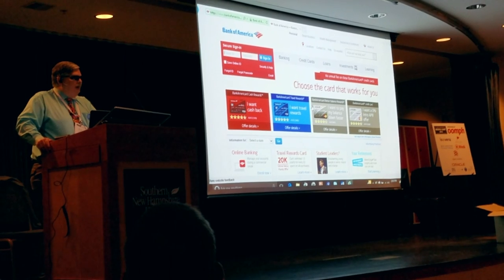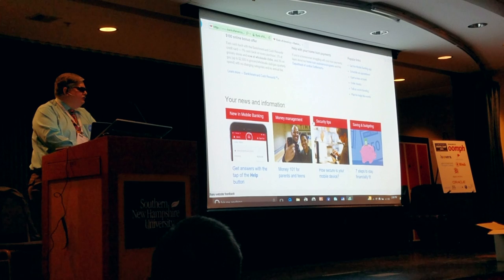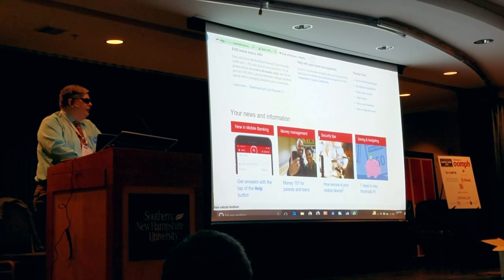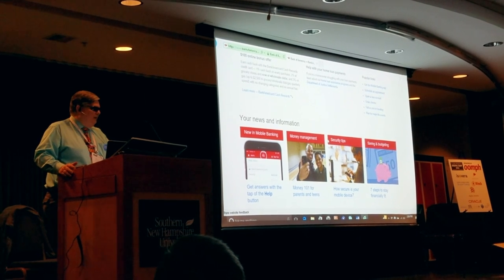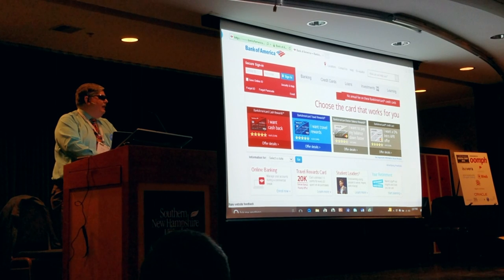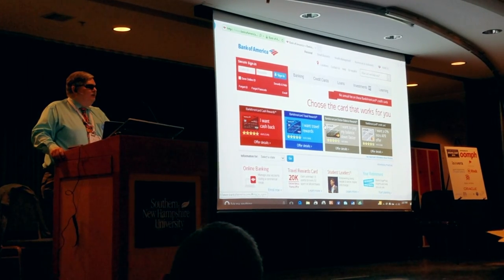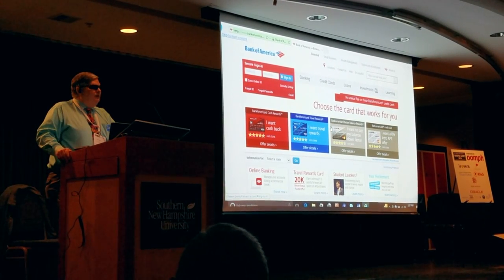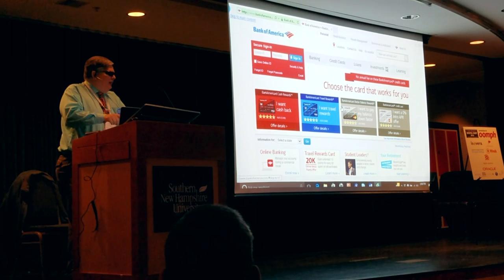Brian Charlson reviews Bank of America website for screen reader accessibility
Brian Charlson of the Carroll Center for the Blind presents to a group of Drupal developers as the keynote speaker of NEDCamp 2016 at Southern New Hampshire University.